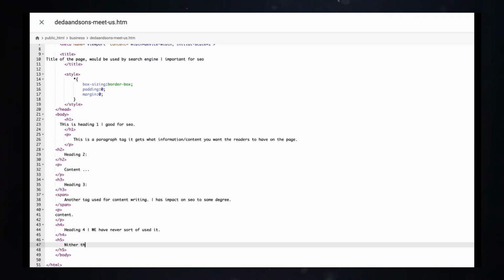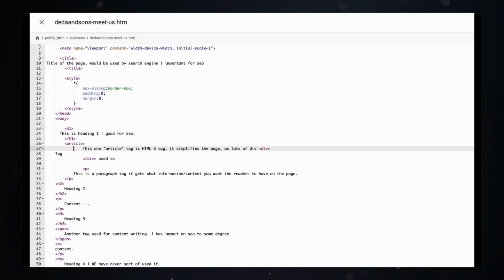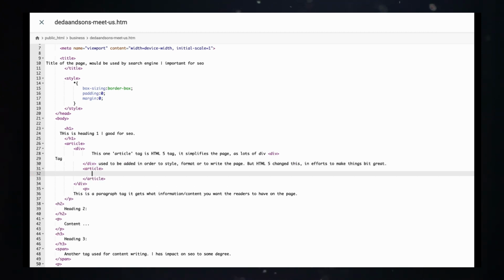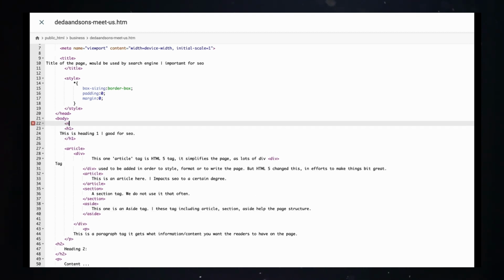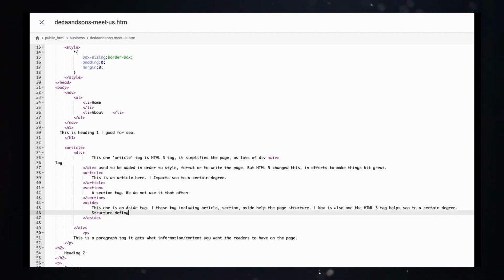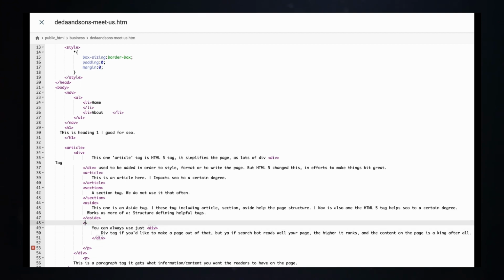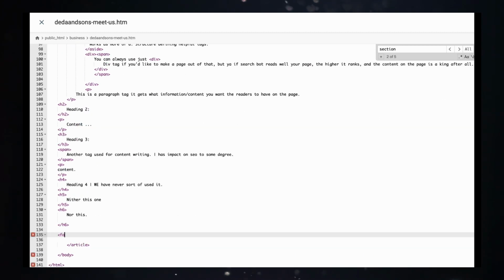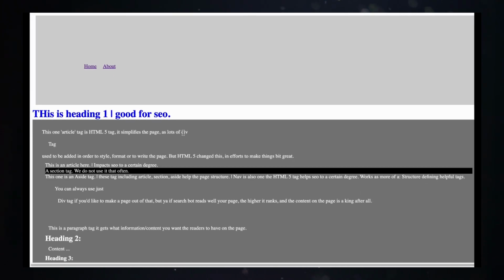HTML, CSS, SEO, all you need to know | Tutorial for beginners in the web development SEO factors.